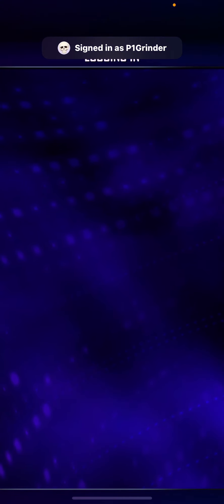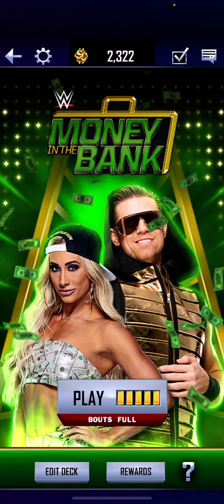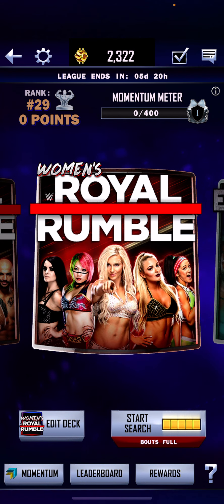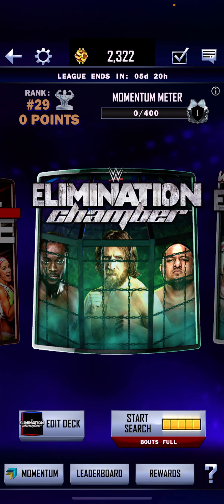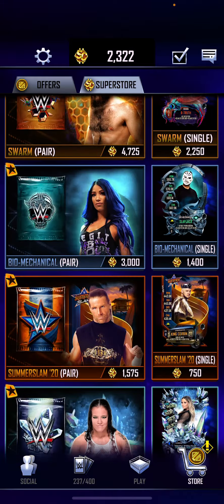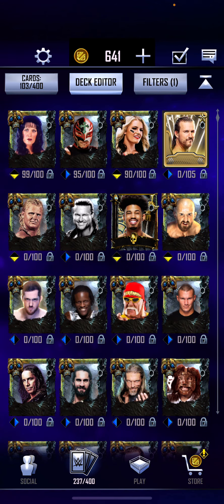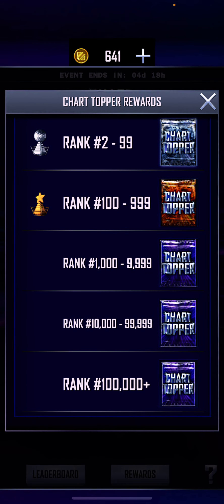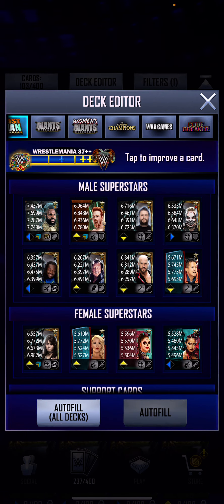WWE SuperCard: Tips to gain new tiers fast! And be ready for the upcoming new tier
Season 10 of SuperCard is out with a host of new features built around WWE SC players. Check fresh ways to play, new ways to acquire cards and increase your rank, an updated look and feel, and more player customization.

Lock in and rock out:
SummerSlam ’24 rarity arrives in WWE SuperCard, with NEW cards:

- The Rock, CM Punk, Drew McIntyre, Bianca Belair, Liv Morgan and more!
- SummerSlam ’24 Logan Paul Special Edition Card
- Check out the new SummerSlam ’24 Campaign update, available now:
- Unlock a new Eddie Gurrero Limited Edition card!
- Get ready; a limited time SummerSlam ’24 event starts 8/13!
- Street Fighter 6 continues with a new M. Bison card – get it before the event ends 8/15!

WWE SUPERCARD FEATURES:
Join reigning Champion Cody Rhodes and a slew of stars ready to rumble:

Card Strategy & Battle
- NEW Card Variants
- Electrifying CCG action awaits as you battle friends and other players
- Use card strategy to rule the ring in this deck building game
- Boost your talent’s abilities for an edge in every action card match

Become the Top WWE Card Collector
- Collect your cards and compete your friends in PvP mode
- Card deck building with WWE Superstars, NXT Superstars, WWE Legends, and Hall of Famers
- WWE Superstars: Batista, Randy Orton, Big E, Becky Lynch, Finn Bálor, and more
- Enjoy Champs Boost when using a WWE Superstar currently holding a championship
- Card collector abilities let you level up cards in the Performance Center while offline
- Discover the power of creation with our Crafting and Forging system
- WrestleMania 40 and other WWE Network PLE event talent join your card deck

Action Card Games
- Locate your opponent’s battle cards and fight for territory in TLC
- Get in the game for Season 10 with 6 all new card rarities; WrestleMania 40, Royal Rumble '24, Tempest, Detention, Noir, and Crucible
- Compete in the all new multi-stage and multi-difficulty game mode in Campaign mode
- Level up your game! Experience a fresh Player Level System designed to enhance your gaming journey

PVP matches
- Tag Team Takedown: Play card games in a co-op mode with epic rewards
- Test your card strategy in PVP multiplayer with real-time card battles
- Compete with the ultimate team in Team Battleground

WWE SuperCard - Battle Cards is FREE to download and includes optional in-game purchases (including random items). Information about drop rates for random item purchases can be found in-game. If you wish to disable in-game purchases, please turn off the in-app purchases in your phone or tablet’s Settings.

Events, Challenges & Rewards
- Season 10 offers newly updated rewards
- Collect cards by opening weekly packs containing your favorite WWE Superstars and unique prizes
- Card strategy game modes and rotating events shake up play and offer new cards
- Deck building just got stronger with daily log-in rewards and Open Challenges

Collect cards of WWE Superstars and battle in the new Season 10!

Thank you for stopping by and I hope you enjoy my content!

My creator code for all Epic Games including Fortnite!: P1-GRINDER

My Gamertag is: YT P1Grinder